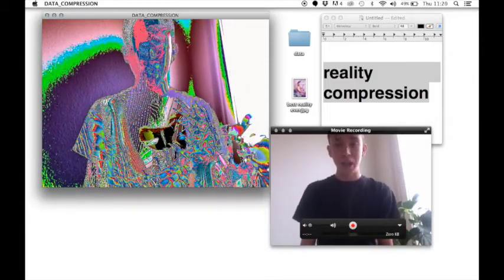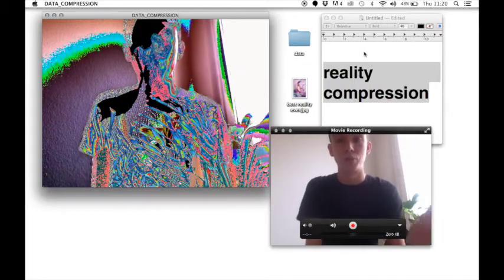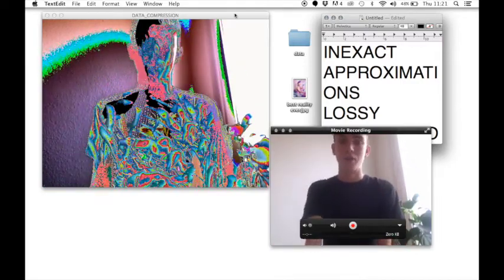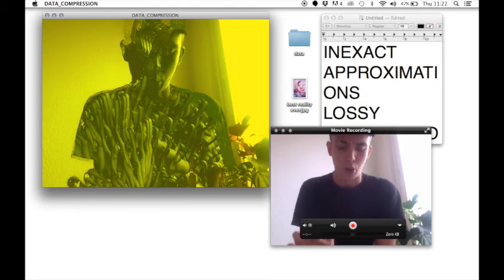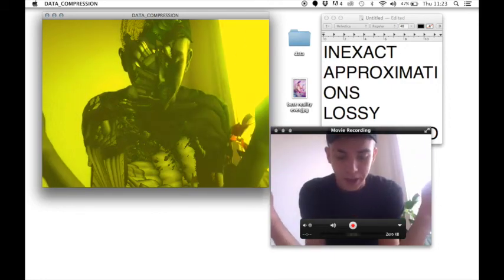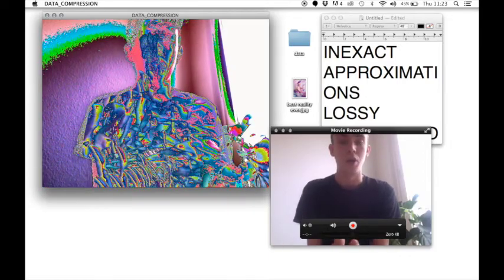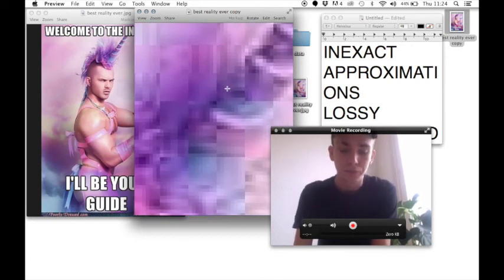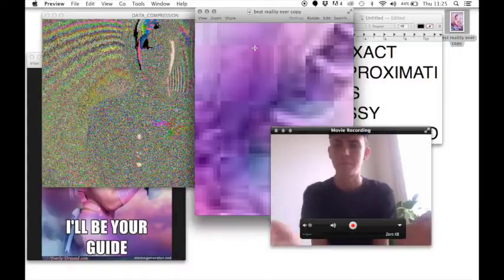lossy data compress this, real world!